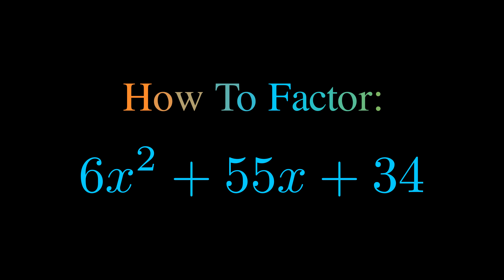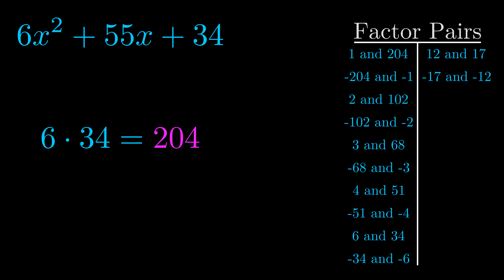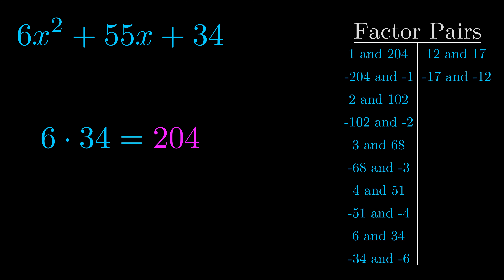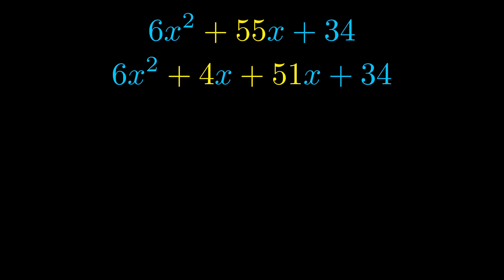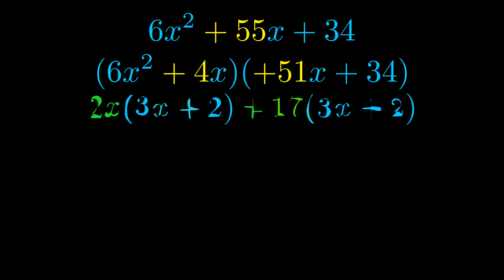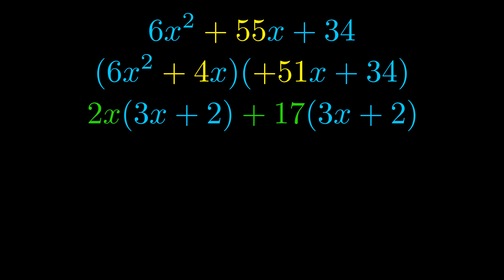Factor 6x^2 + 55x + 34